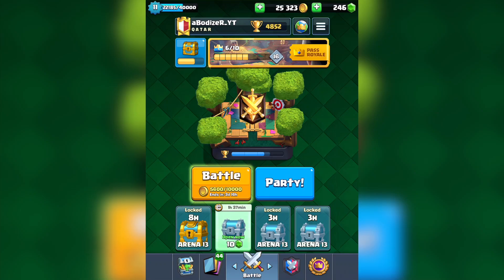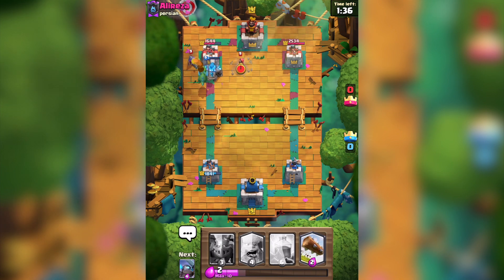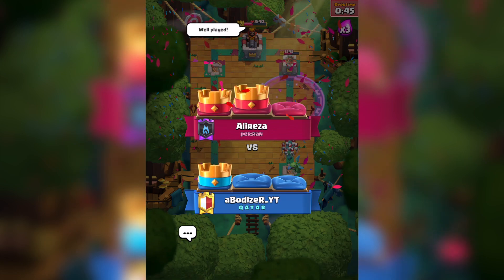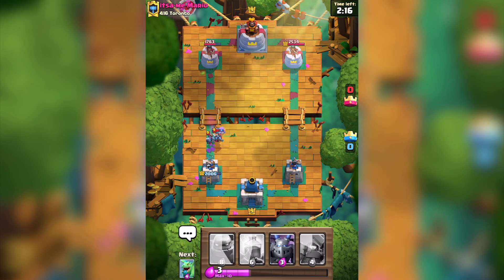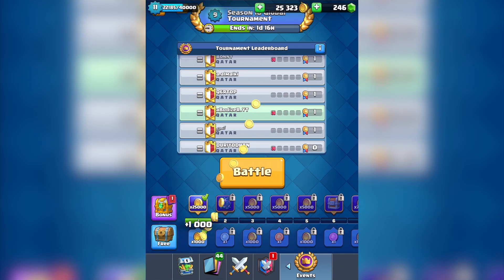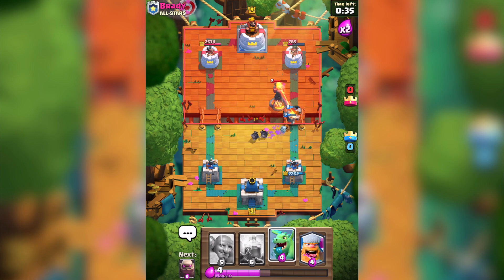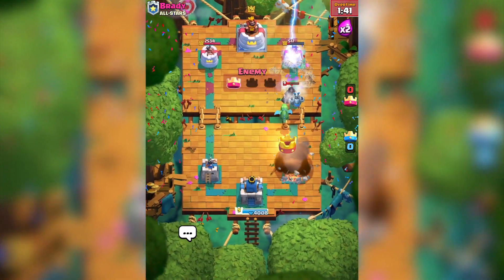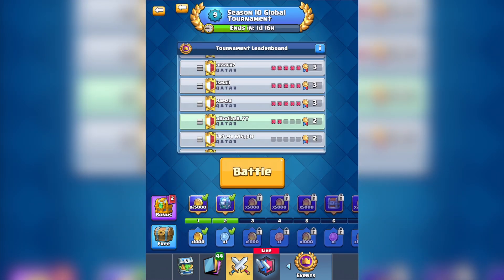Clash Royale Season 10 Global Tournament - My Best Battle Deck!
Clash Royale Season 10 Global Tournament - clash royale season 10 global tournament challenge! clash royale season 10 global tournament tips, top 5 best decks for global tournament season 10 - My Best Battle Deck

Clash royale global tournament Pekka ewiz bandit 3 - Clash Royale Global Tournament Deck 2020. Clash Royale Season 10 Global Tournament Deck 2020

(CashForApps): abodizer